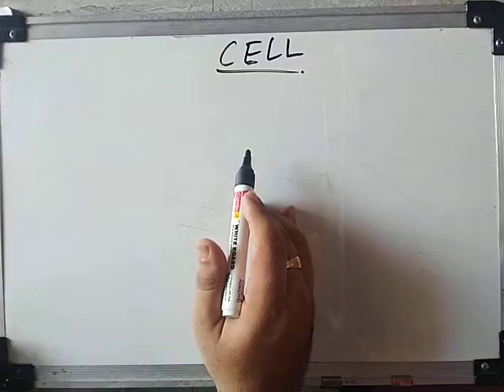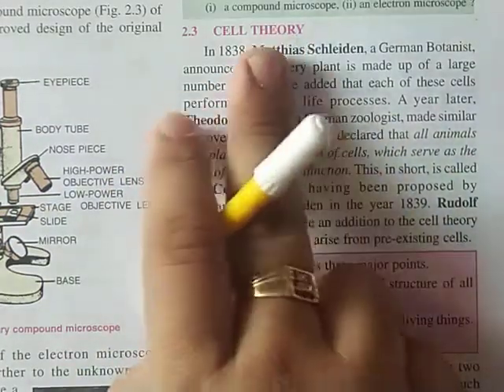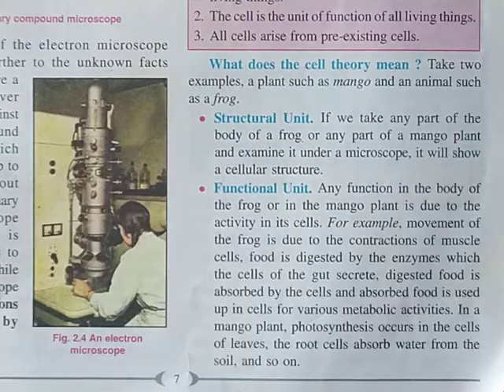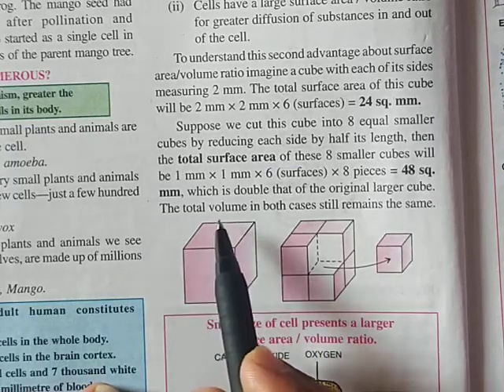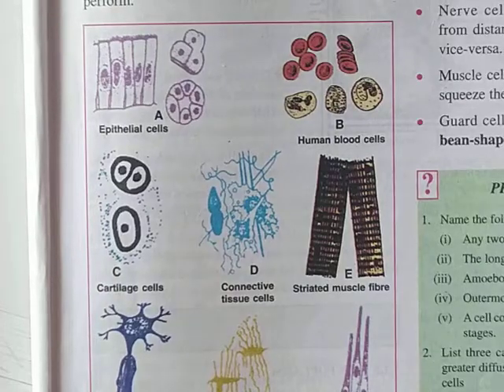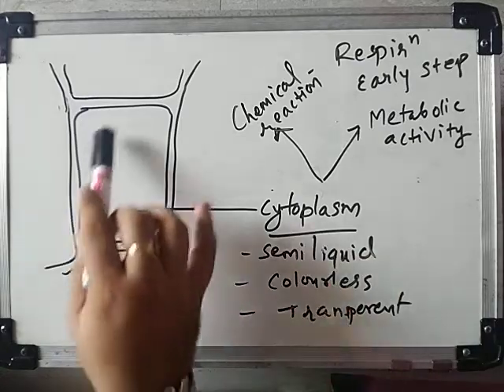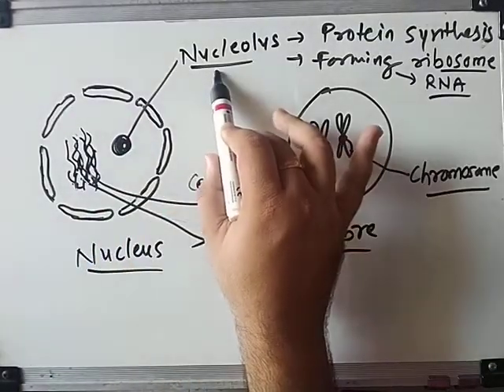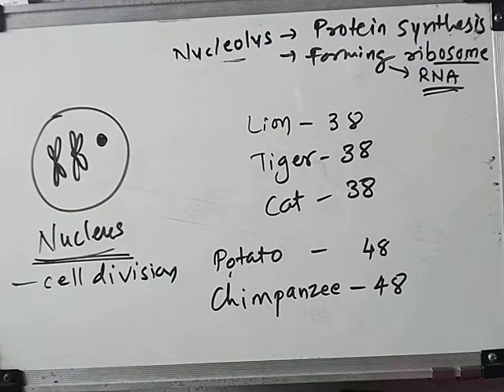Cell (Part -1) - IX (Biology)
Basic cell and its discovery and 3 major cell parts